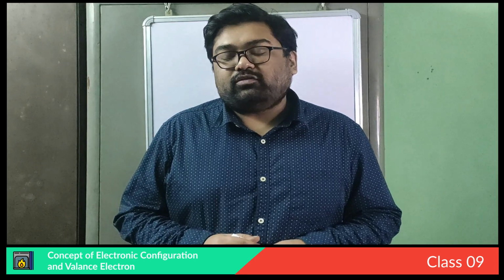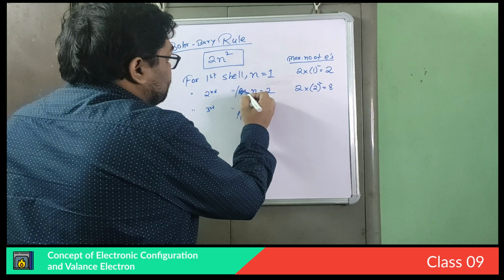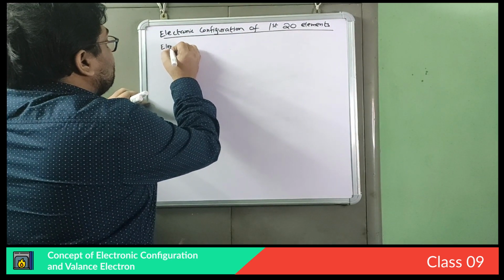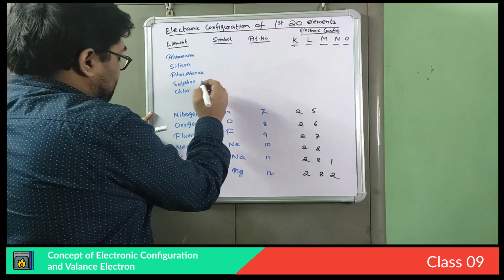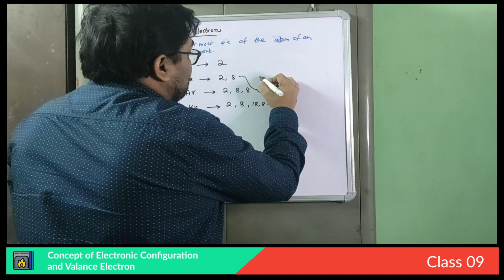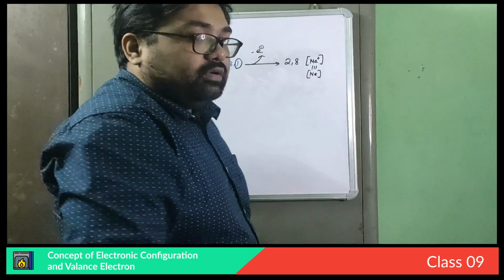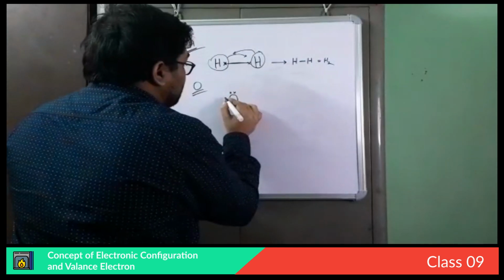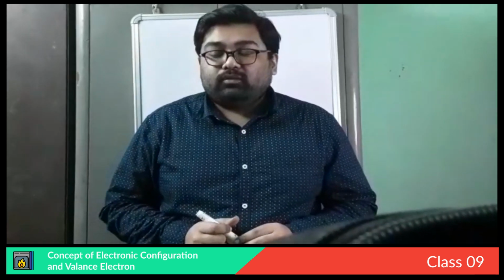Concept of Electronic Configuration and Valence Electrons | Chemistry | Class 09 | 2020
In this video,  we will be talking about the Concept of Electronic Configuration and Valence Electrons(Electrovalency and Covalency). Helm of Science, Welcomes you to a new Journey. The video lectures will be focused on Class 8, 9, 10, 11, 12 including JEE, NEET, and WBJEE.